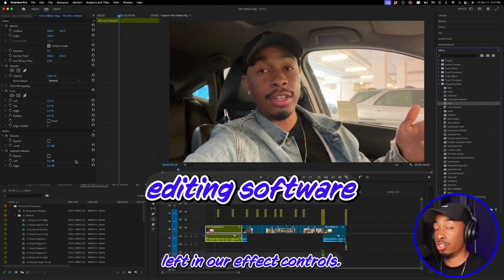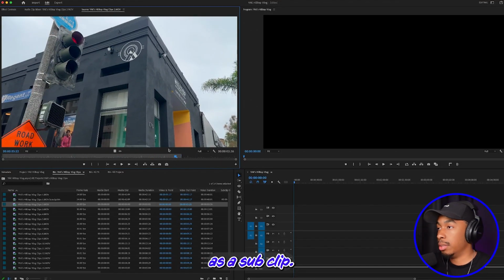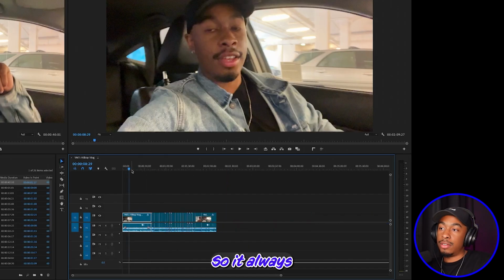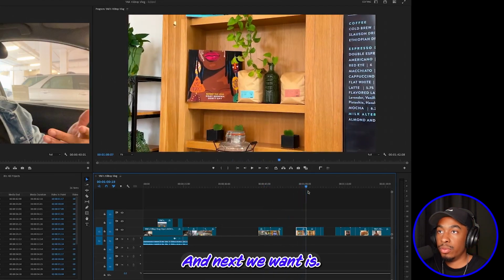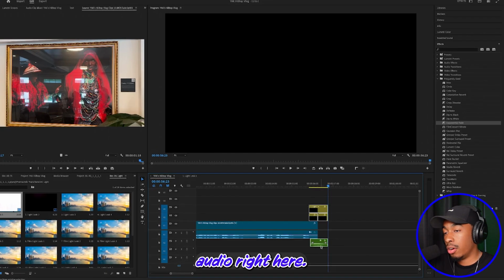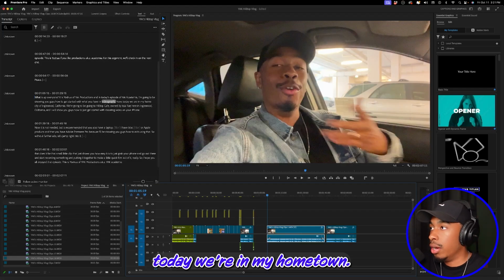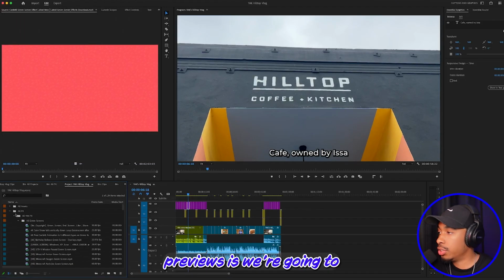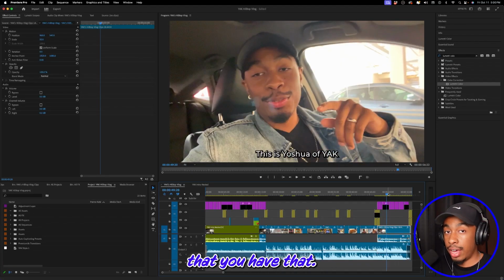You'll Be An Editing Pro After This Video | YAK Academia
Bro, Editing is Easier than you Think.
This is the Ultimate Adobe Premiere Pro probably the only Guide You'll Ever Need! You will learn how to start making at least $35/hr using Adobe Premiere Pro with this Pro Editing Course! This is 6+ Years Worth of Pro Editing Jam Packed in Less than 3 hours! Check Below for Chapter Timestamps!

Follow YAK on Instagram @yoshuakhanofficial

CHAPTERS

Assistant Editing:
0:00 - Part 1: How to Create a Save File
5:23 - Part 2: Key Command Syncing & Importing
10:08 - Part 3: How to Create your First Sequence

Editing:
14:44 - Part 4: How to Video Edit Pt. 1
36:14 - Part 5: How to Video Edit Pt. 2
46:47 - Part 6: How to Change Audio Gain
52:14 - Part 7: How to improve your video with stacking
1:09:40 - Part 8: How to Adjust the Speed of your Video
1:15:12 - Part 9: Why Transitions & Effects are Essential
1:28:07 - Part 10: How to make your video look cinematic
1:37:33 - Part 11: How to Add Text to your Video
1:53:52 - Part 12: How to Add Audio Tracks
2:00:47 - Part 13: How to Add Green Screen FX
2:06:56 - Part 14: The Importance of Adjustment Layers
2:11:00 -  Part 15: How to Properly Export your Video
2:15:54 - Part 16: How to Relink Files